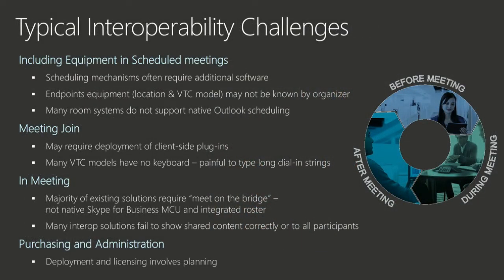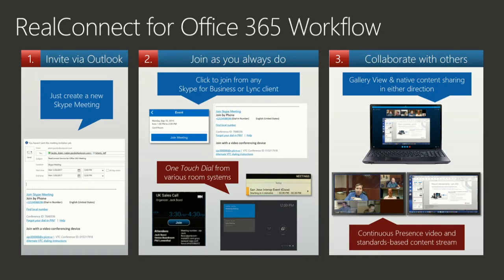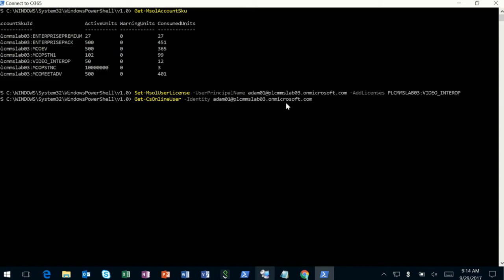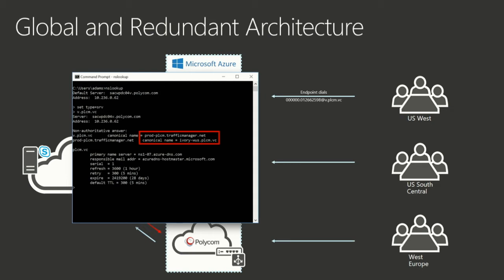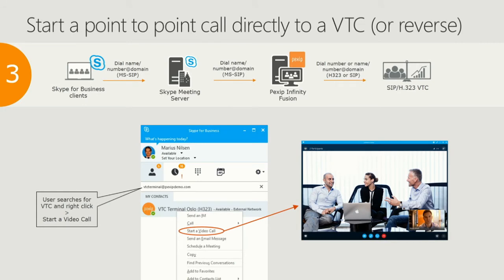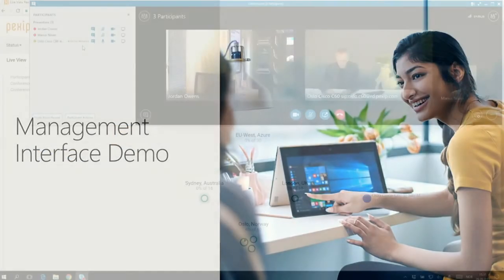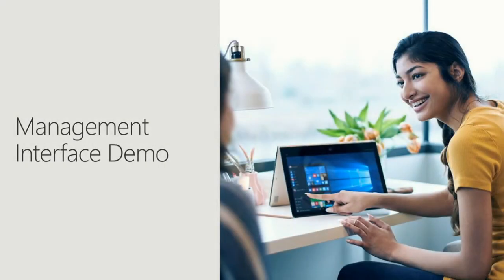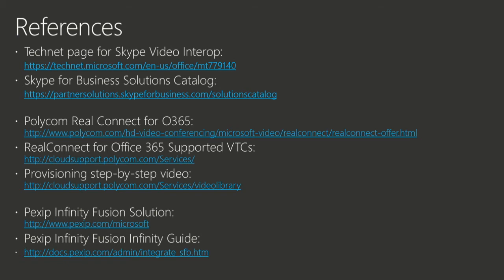Configure meeting video interop solutions for Office 365 - BRK2170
Learn how to deliver end-to-end meeting experiences for Office 365 meetings with your existing third-party Learn how to deliver end-to-end meeting experiences for Office 365 meetings with your existing third-party VTC rooms utilizing our partner video interop solutions.  We’ll also show you how to set up and configure these interop services, share best practices, and quickly enable you to scale to meet the needs of the largest organizations.